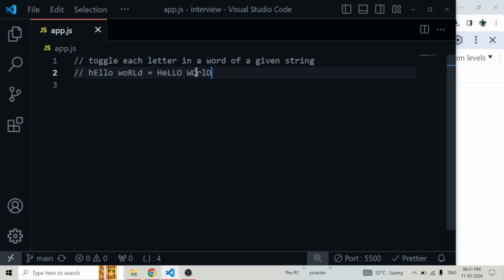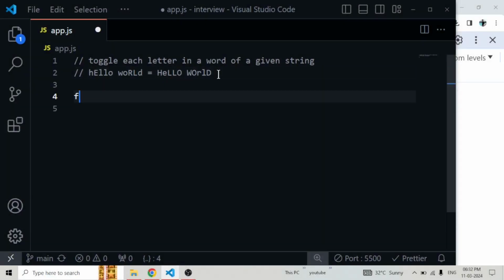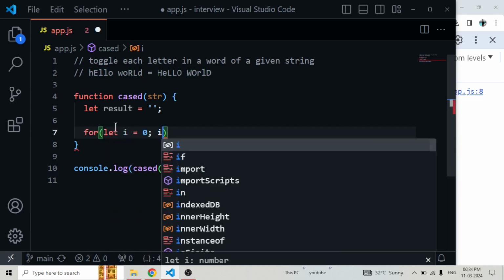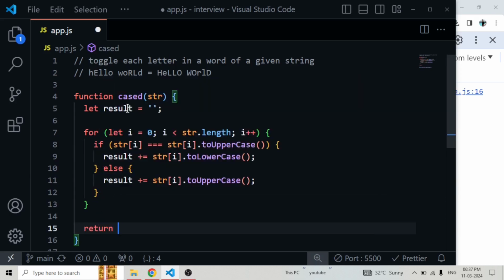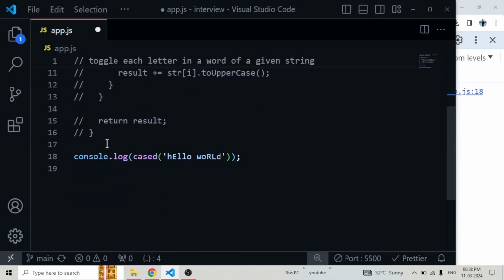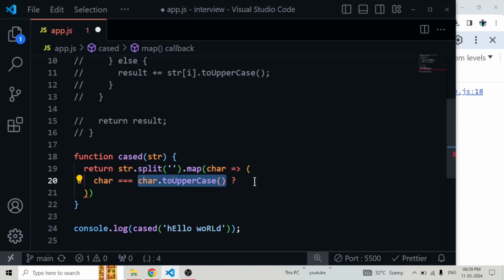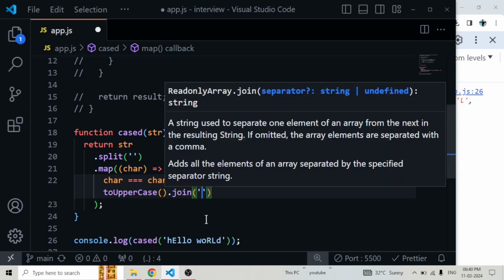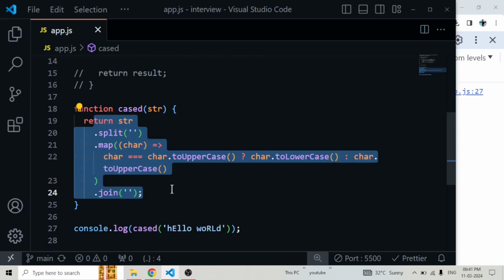JavaScript Coding Interview | Toggle each letter in a word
In this video, we will look at how to toggle each letter in a word using JavaScript.

toggle letters in javascript